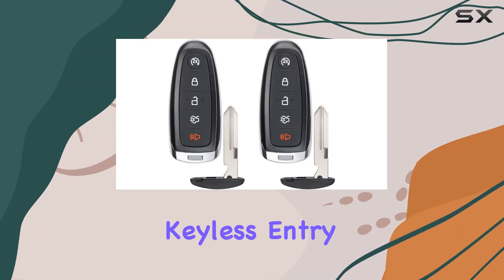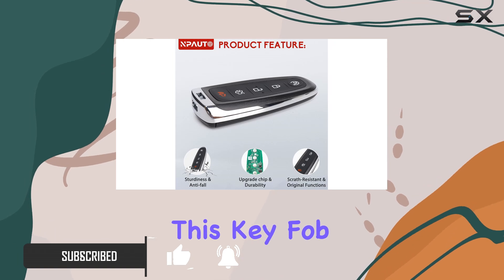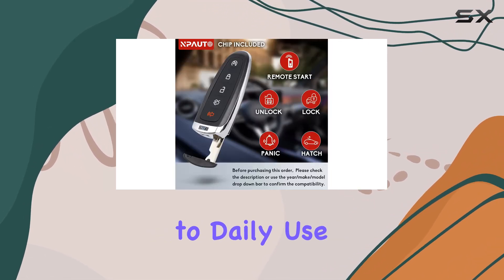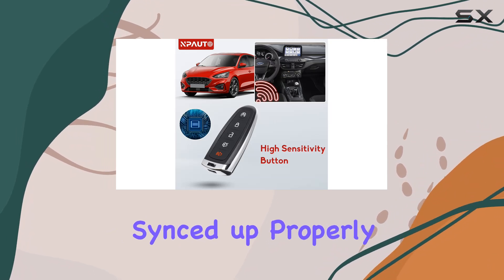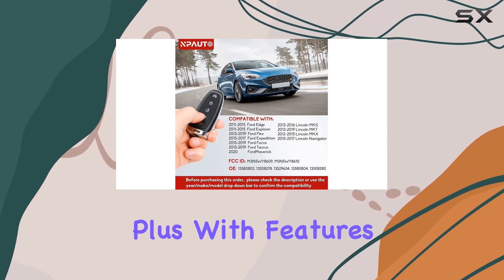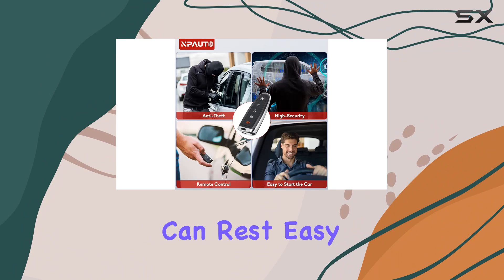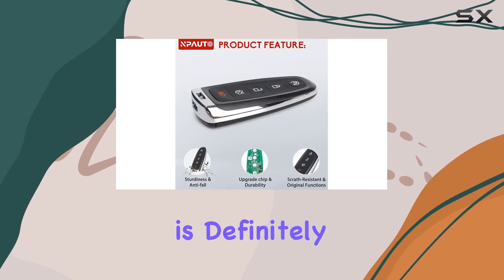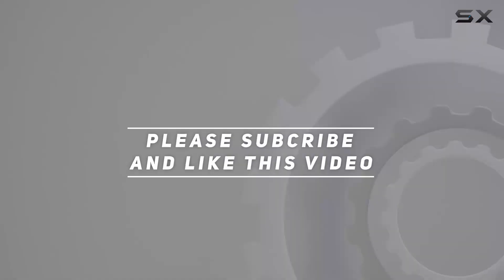NPAUTO 2Pcs Key Fob Replacement for Ford Explorer Edge 2011-2015 Taurus Flex 2013-2019 Focus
0:00 Intro
0:06 Review

Things that we mentioned in this video:
NPAUTO 2Pcs Key Fob : B0BM43ZVM4